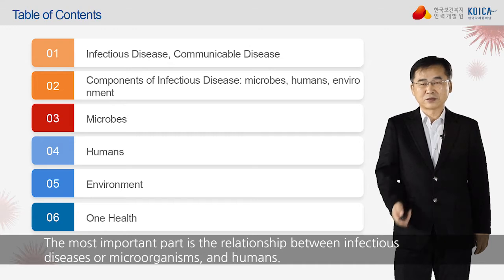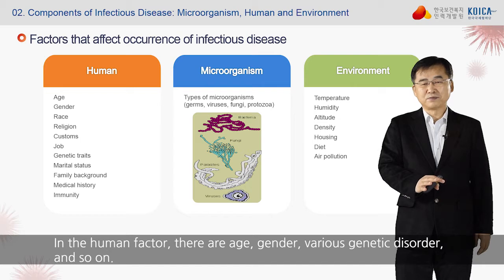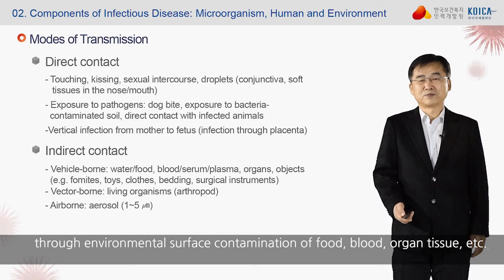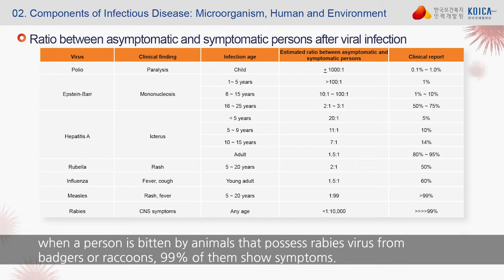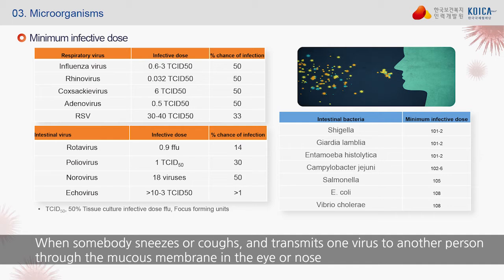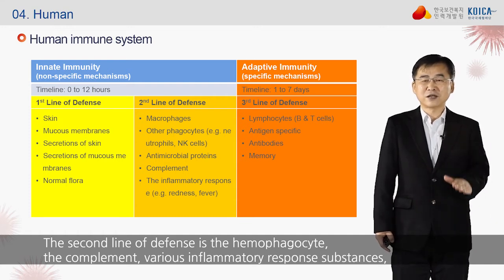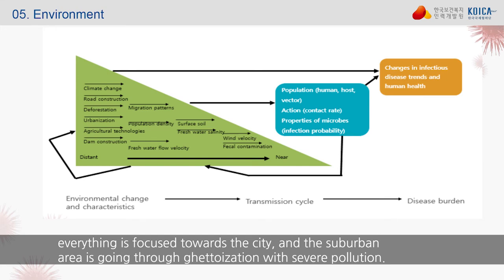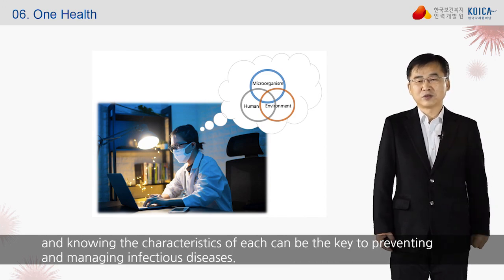[ENG] Must-Know Facts About Infectious Disease ①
코로나 19 이슈에 대응하여 KOICA 해외봉사단 대상 개발도상국 현지 파견 전 대륙별·전파경로별 감염병 이해도 향상 및 개별 예방수칙 습득을 위한 교육

해외파견 전 알아야할 개인 감염병관리 예방 수칙을 나열할 수 있다.
기본적인 해외감염병의 종류 및 대응 방안에 대해 설명할 수 있다.

● 감염병 기본 이해
● 감염병 기초 지식: 미생물, 환경, 사람의 관계

* 강사 : 김우주 교수
* 소속 : 고려대학교 의과대학